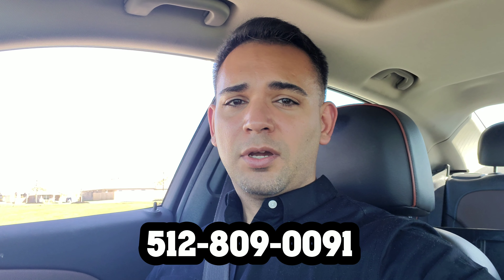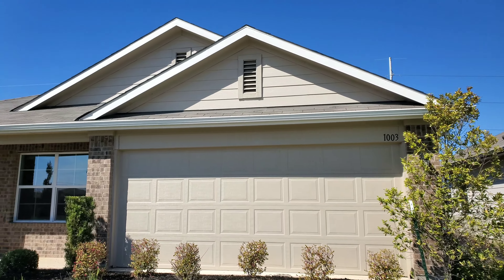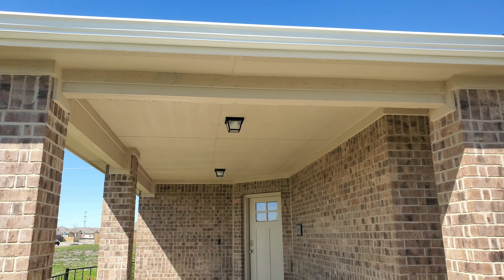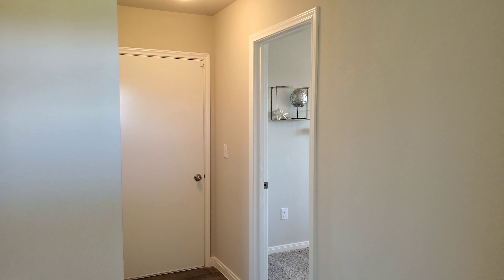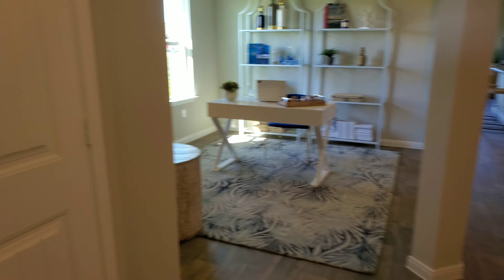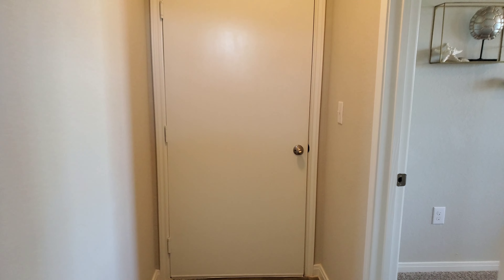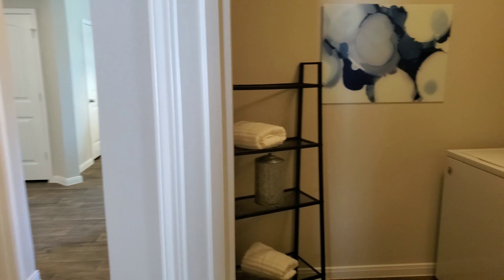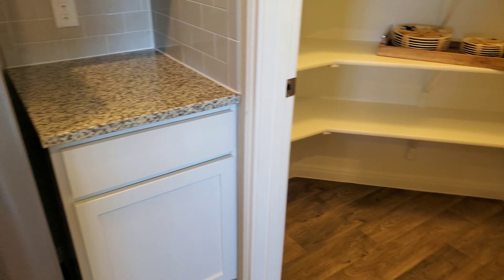Liberty Floor Plan by DR Horton @ Mager Meadows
*** Mager Meadows is sold out ***